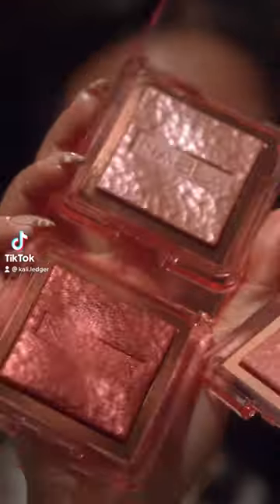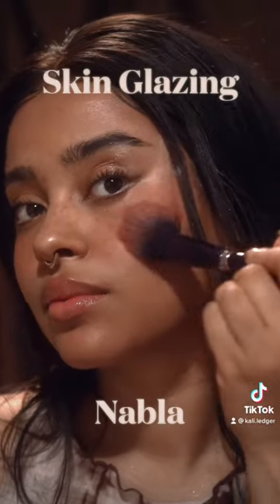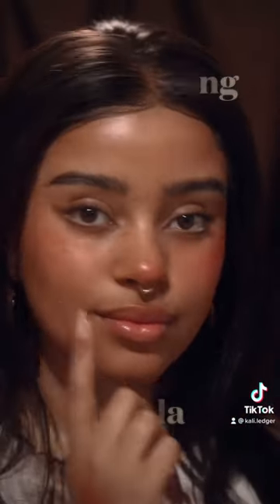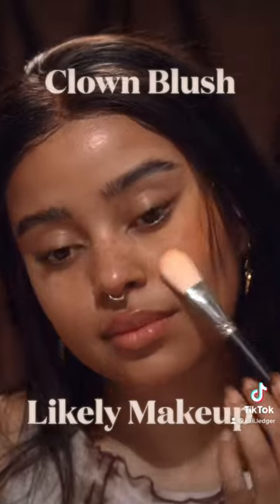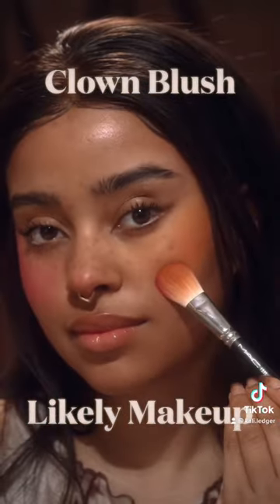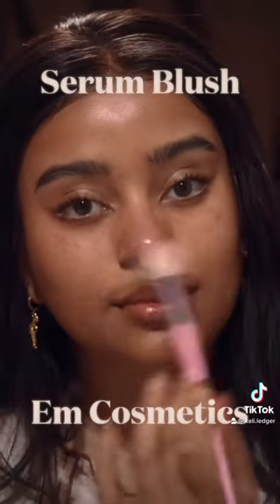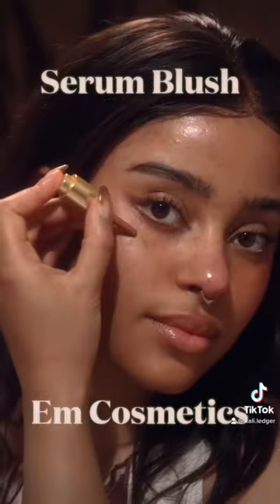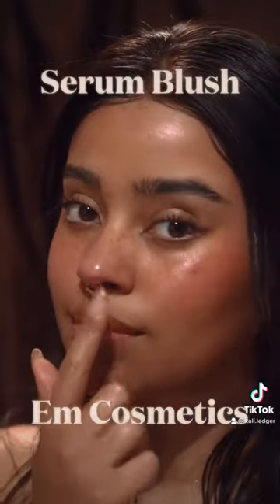top 3 blushes ❤️💖🧡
Which one is your fave? 🤗💗✨

𝑩𝒍𝒖𝒔𝒉 𝑰 @nablacosmetics Adults Only
It's a rich but buildable metallic red, that gives you a radiant flush. I demonstrated a soft and heavy application here. They have other colors but this is by far my most adored blush on poc skin, especially.
𝑩𝒍𝒖𝒔𝒉 𝑰𝑰 @likely.makeup Clown Blush palette. My one and only beloved powder blush palette. It is so versitale and easy to blend, its a dream. I applied the pink and red shade and the yellow and orange shade, but you can mix and match as you wish! (poc skin friendly, no chalky look)
𝑩𝒍𝒖𝒔𝒉 𝑰𝑰𝑰 @emcosmetics Oil Blushes Little Lilac (light purple blush), Venetian Rose (brownish rose) and Cherry Splash (red)
My favorite everyday blush!! Yes they are oil based but won't clog pores or smear around, they give you a very radiant glow.

Song: Korra by @ldrethegiant

𝐄𝐘𝐄𝐒
anastasiabrows Brow Freeze, Brow Pen in Dark Brown
maccosmetics Pro Longwear Paint Pots 'Fabstract' 'Soft Ochre', with a 263 angled Brush and the Magic Extension Mascara
𝐋𝐈𝐏𝐒
milkmakeup Electric Glossy Lip Plumper
𝐒𝐊𝐈𝐍
tatcha Liquid Silk Canvas
veganmilkmoisturizer Face Cream
nablacosmetics Close Up Powder 'Medium'
anastasiabeverlyhills Ash Brown Contour
elfcosmetics Jelly Highlighter and Dark Contour Palette
anisabeauty Face Brushes
𝐉𝐄𝐖𝐄𝐋𝐑𝐘
tetherjewelry 'Archive' Septum (KALI20 for 💸 off!)
@bynouk_jewelry pistol earrings
𝐁𝐎𝐃𝐘
anastasiabeverlyhills Shimmer Body Oil
𝐖𝐈𝐆
@iwearwig 24" Body Wave